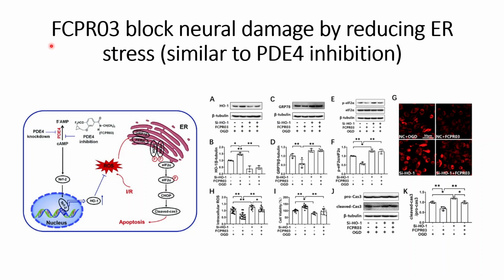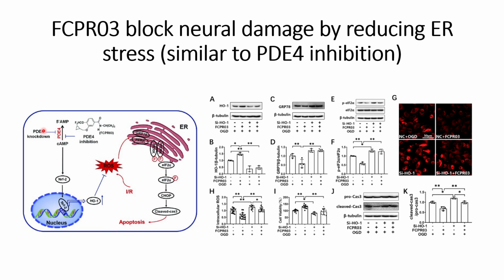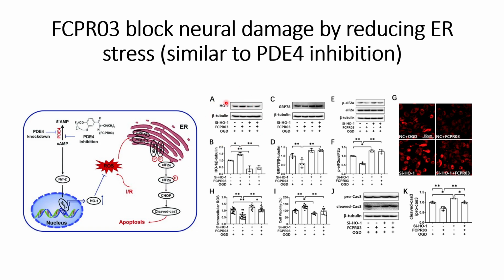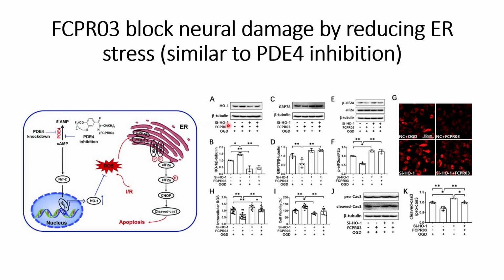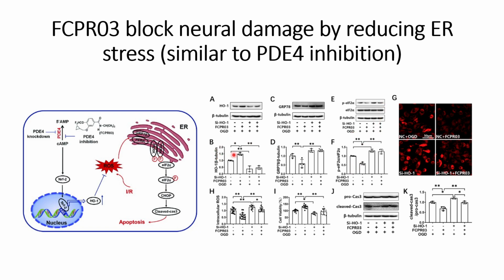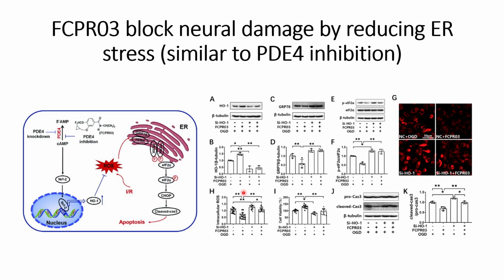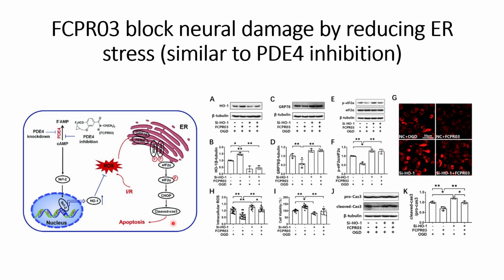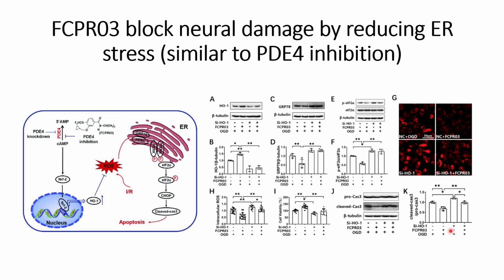FCPR03 block neuronal damage similar to (Inhibition of PDE4 works on ER stress) : Part 2 # Code: 235